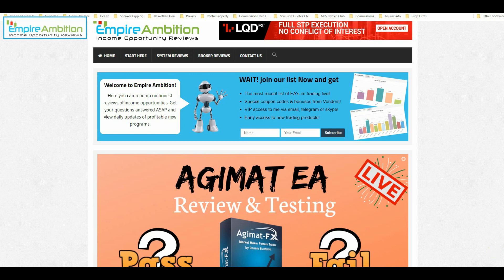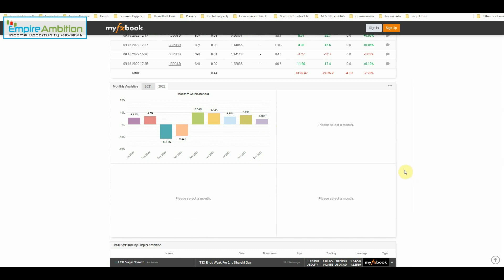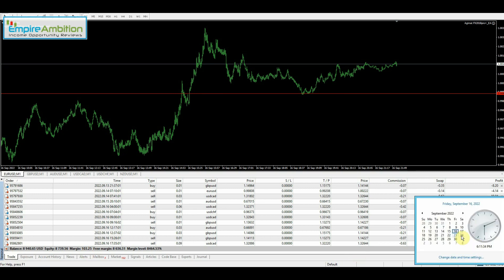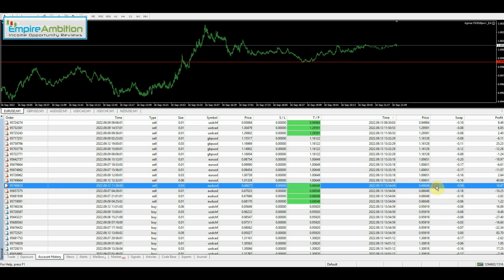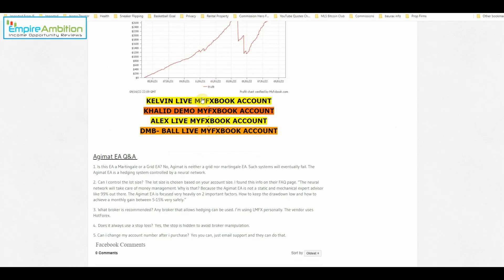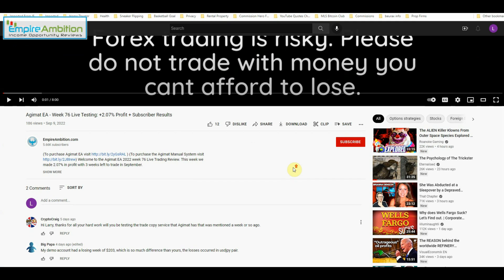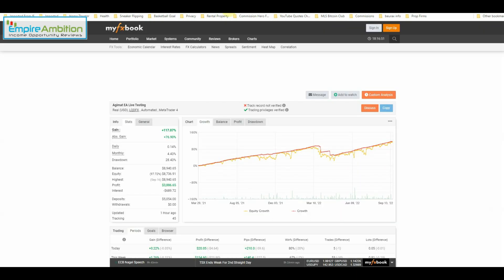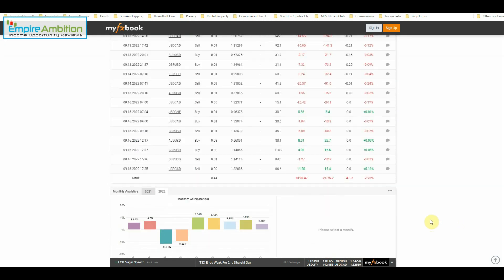Agimat EA - Week 77 Live Testing: +1.76% Profit + Subscriber Results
Welcome to the Agimat EA 2022 week 77 Live Trading Review. This week we made 1.76% in profit and were very close to passing the 9k goal. We'll see what happens next week.

As always if you have any questions just let me know and i will try to find the answers and thanks to those that support my work by using my links.

Bitcoin: 3KXsr5bSX1EbeoxgKXzaypovUVgXVP7USA
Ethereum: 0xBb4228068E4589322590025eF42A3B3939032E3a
Litecoin: LU7fDRfG3bzp3533EP3MJA6ZmZaj2AMsvZ